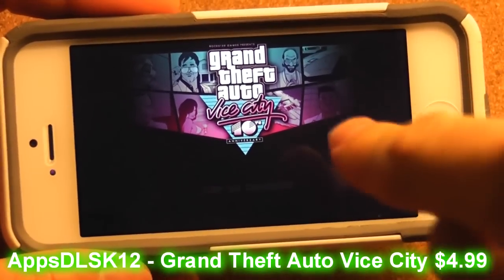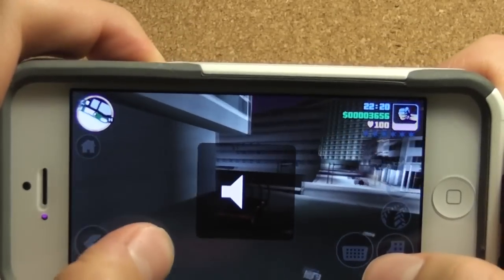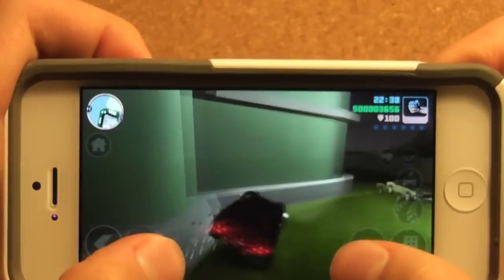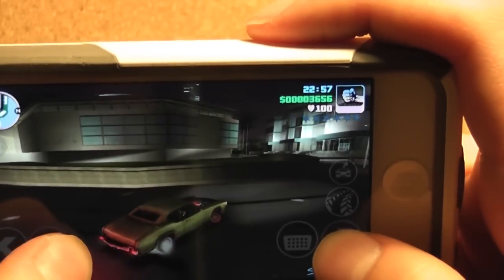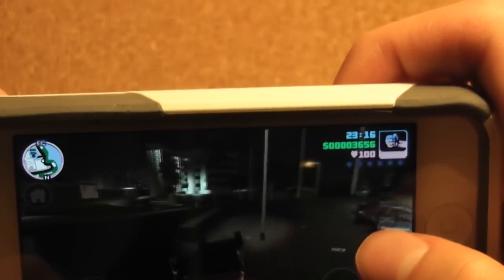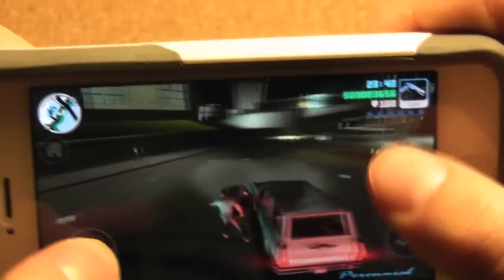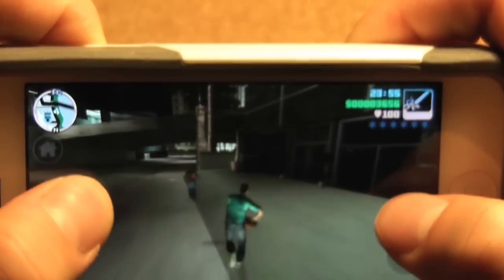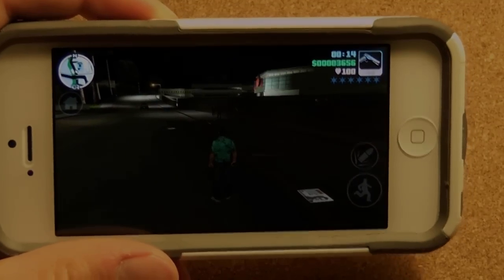Grand Theft Auto: Vice City - App Review [iPhone, iPad, iPod Touch]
Grand Theft Auto Vice City Finally for iOS Devices !! (iPhone iPad iPod Touch)
This game is AMAZING. Way better than GTA3. Cost $6.99 but i'd rate it a 10/10!
Recommended if you love GTA!

~ AppsDLSK12